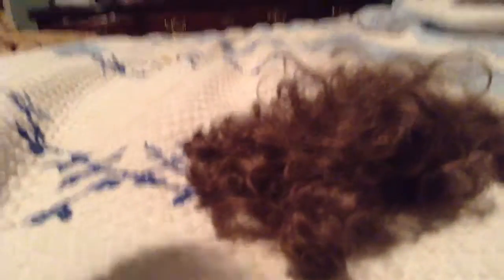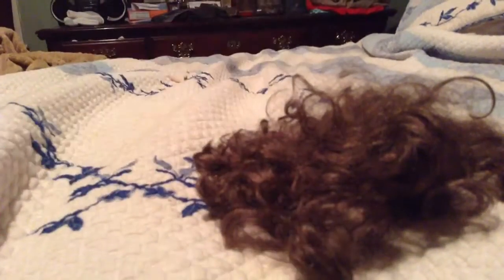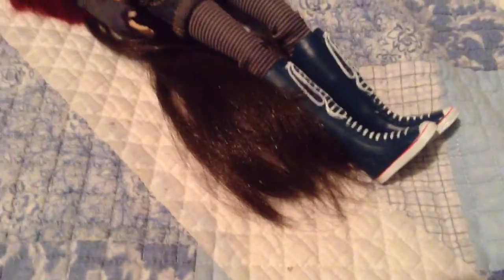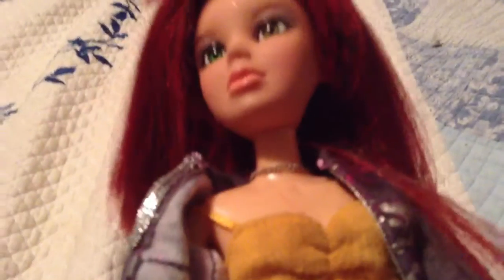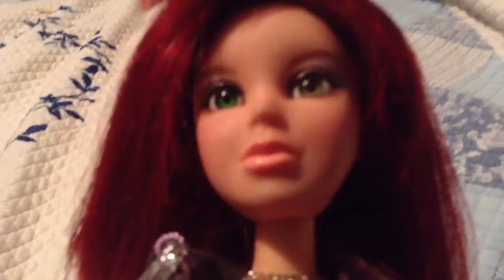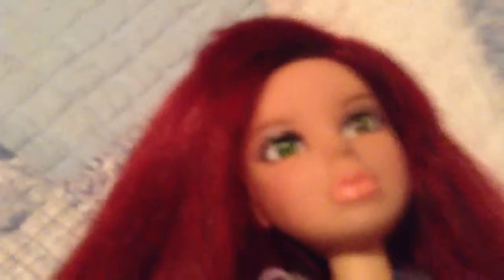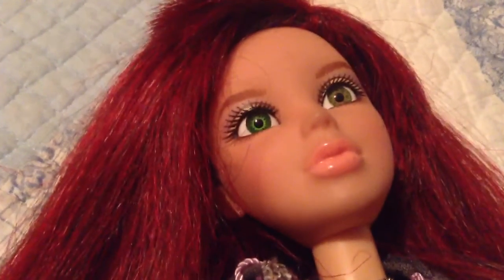How to de frizz your dolls hair without cutting it